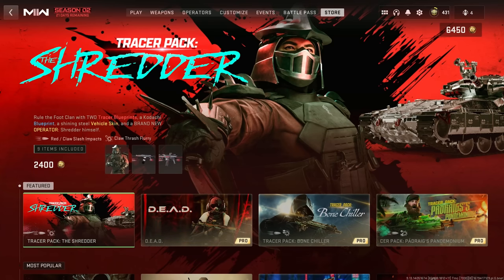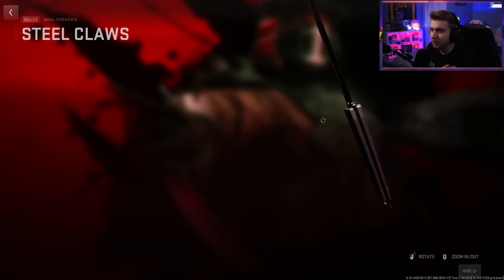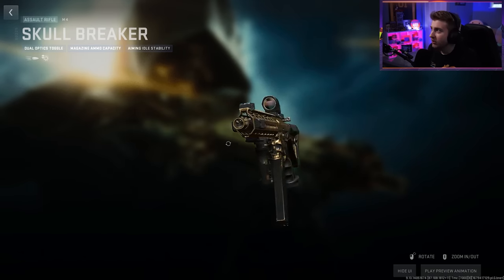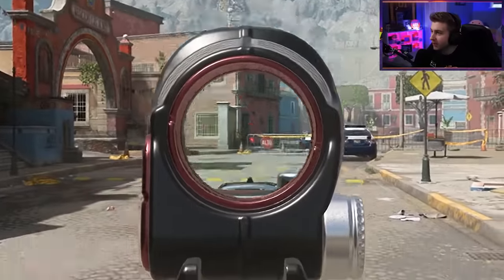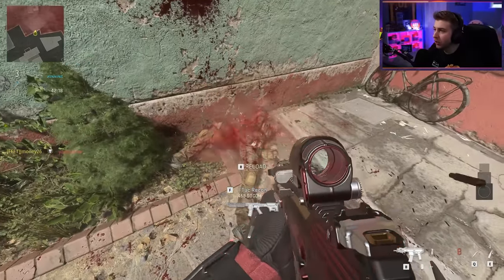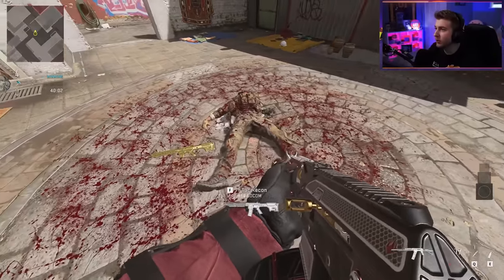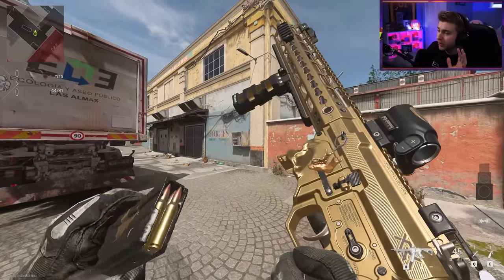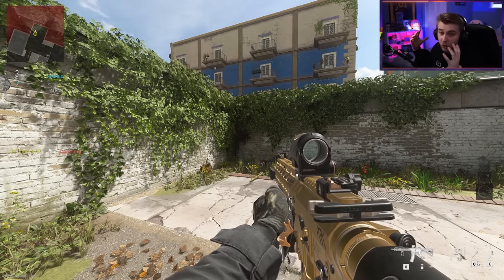Shredder vs Bone Chiller Bundle Review... Which one is better?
We take a look at the Shredder and Bone Chiller Tracer Pack Bundles and go over all the weapon blueprints, tracers, finishers, and animations. Which one is better?

Timestamps:
Shredder Bundle Overview 0:00
Bone Chiller Bundle Overview 2:08
Shredder Bundle KV Broadside in Game 3:39
Shredder Bundle ISO Hemlock in Game 4:05
Shredder Bundle Dual Kodachis in Game 4:22
Shredder Bundle Tracer Rounds and Death Effect 4:49
Shredder Bundle Finishing Move 6:33
Shredder Bundle Weapons with Gold Camo 6:46
Shredder Bundle Weapons with Polyatomic Camo 7:26
Shredder Bundle Weapons with Orion Camo 7:50
Shredder Bundle Weapons with Solid Color Camo 8:21
Bone Chiller Bundle M4 in Game 8:50
Bone Chiller Bundle Tempus Torrent in Game 9:09
Bone Chiller Bundle Finishing Move 9:27
Bone Chiller Bundle Tracers and Death Effect 9:37
Bone Chiller Bundle Weapons with Gold Camo 10:01
Bone Chiller Bundle Weapons with Polyatomic Camo 10:26
Bone Chiller Bundle Weapons with Orion Camo 10:56
Bone Chiller Bundle  Weapons with Solid Color Camo 11:20

✅LINKS✅
👕MERCH 👕

Main Monitor
2nd Monitor
Monitor Stand